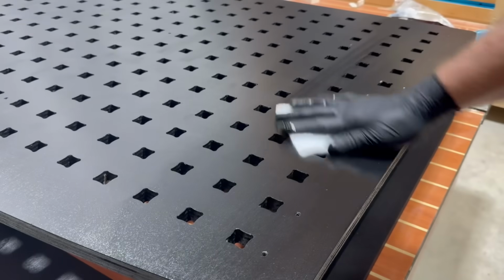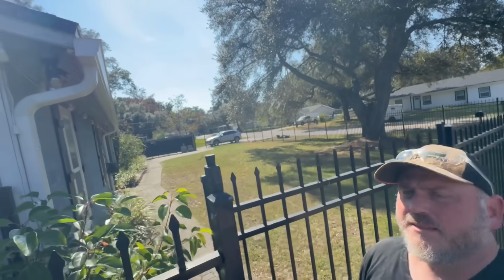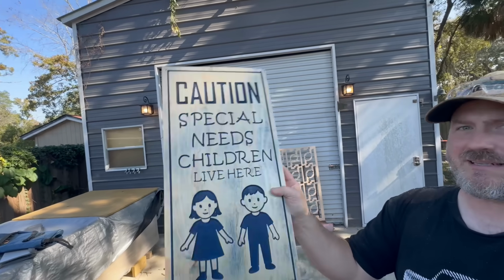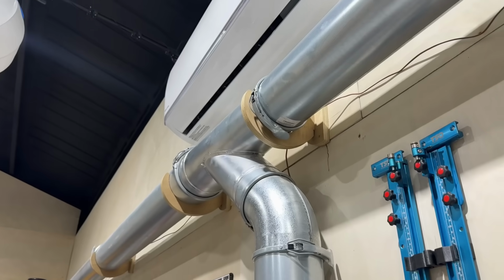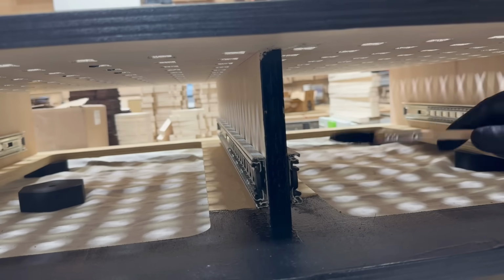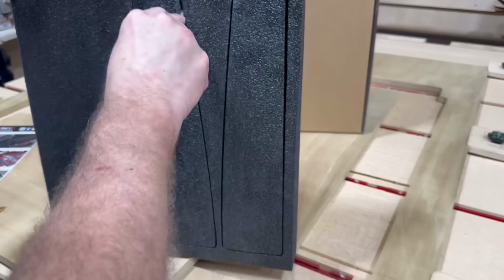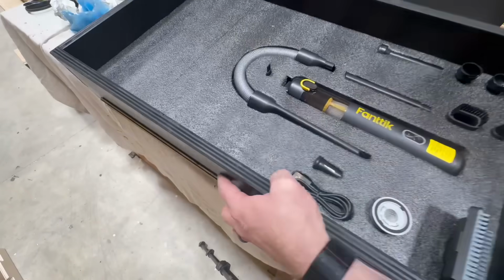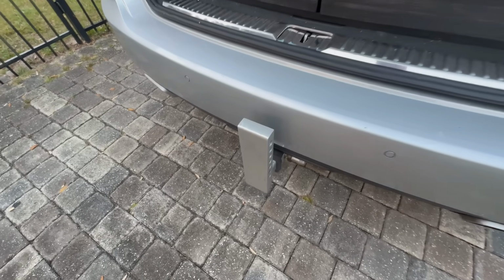Why People are TRASHING My Yard? Plus The SUV Storage Is Done! Also Selling My Rare Car…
🎉 Exclusive Subscriber Discount! (scroll to the bottom) to unlock exclusive discounts just for subscribers.

Other small Business I fully support